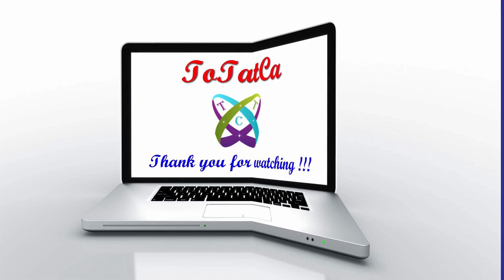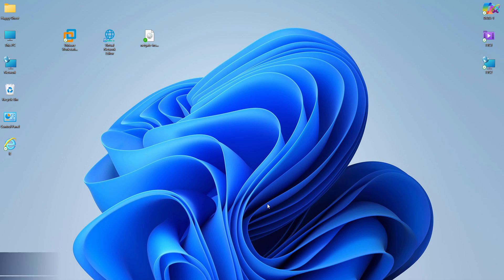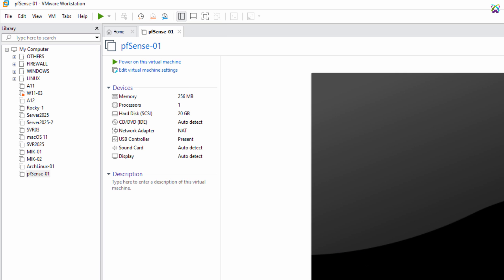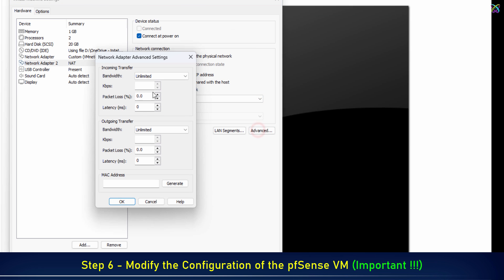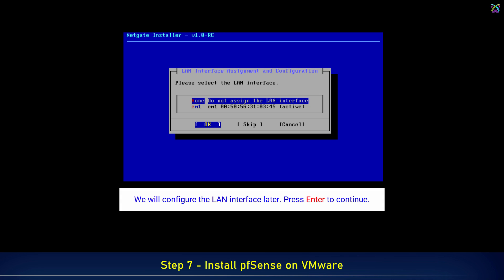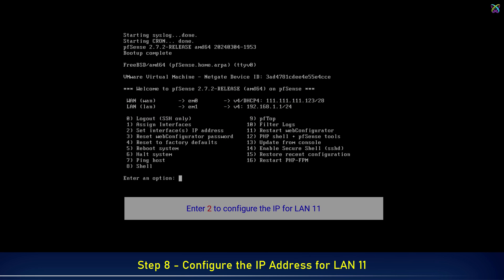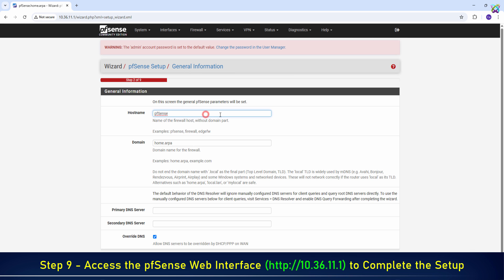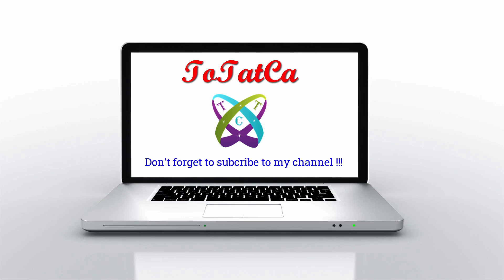pfSense - Install and Configure pfSense Firewall on VMware Workstation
pfSense - How to Install and Configure pfSense Firewall on VMware Workstation | New 2025

📌 Other tutorials

📌 pfSense features

pfSense® software is a free, open source customized distribution of FreeBSD specifically tailored for use as a firewall and router that is entirely managed via web interface. In addition to being a powerful, flexible firewalling and routing platform, it includes a long list of related features and a package system allowing further expandability without adding bloat and potential security vulnerabilities to the base distribution.

✳️ Firewall and Router
    ✅ Stateful Packet Inspection (SPI)
    ✅ GeoIP blocking
    ✅ Anti-Spoofing
    ✅ Time based rules, Connection rules
    ✅ Dynamic DNS, Reverse proxy
    ✅ Captive portal guest network
    ✅ Supports concurrent IPv4 and IPv6
    ✅ NAT mapping (inbound/outbound)
    ✅ VLAN support (802.1q)
    ✅ Configurable static routing
    ✅ IPv6 network prefix translation
    ✅ IPv6 router advertisements
    ✅ Multiple IP addresses per interface
    ✅ DHCP server, DNS forwarding
    ✅ Wake-on-LAN, PPPoE Server
✳️ VPN
    ✅ IPsec and OpenVPN
    ✅ Site-to-site and remote access VPN support
    ✅ SSL encryption
    ✅ VPN client for multiple operating systems
    ✅ L2TP/IPsec for mobile devices
    ✅ NAT support
    ✅ Automatic or custom routing
    ✅ Local user authentication or RADIUS/LDAP
✳️ Intrusion Prevention System
    ✅ Snort-based packet analyzer
    ✅ Layer 7 application detection
    ✅ Multiple rules sources and categories
    ✅ Emerging threats database
    ✅ IP blacklist database
    ✅ Pre-set rule profiles
    ✅ Per-interface configuration

✳️ Enterprise Reliability
    ✅ Optional multi-node High Availability Clustering
    ✅ Multi-WAN load balancing
    ✅ Fair sharing bandwidth
    ✅ User data transfer quotas
✳️ User Authentication
    ✅ Local user and group database
    ✅ User and group-based privileges
✳️ Proxy and Content Filtering
    ✅ HTTP and HTTPS proxy
    ✅ Non Transparent or Transparent caching proxy
    ✅ Domain/URL filtering
    ✅ Anti-virus filtering
    ✅ SafeSearch for search engines
    ✅ HTTPS URL and content screening
    ✅ Website access reporting
    ✅ Domain Name blacklisting (DNSBL)
    ✅ Usage reporting for daily, monthly, etc.